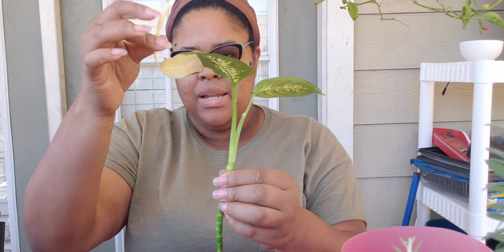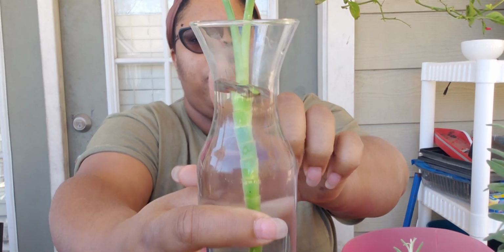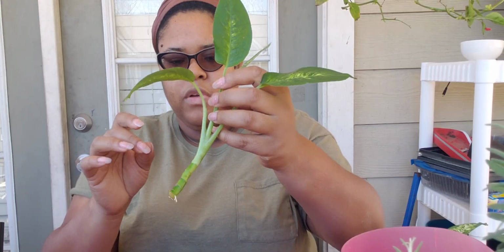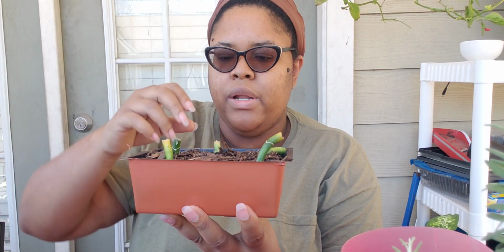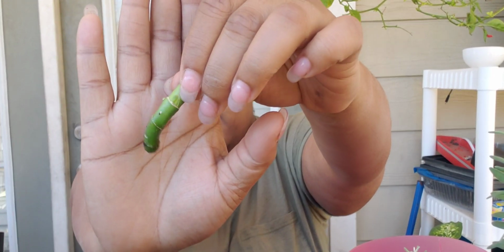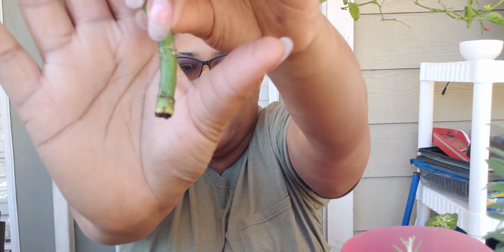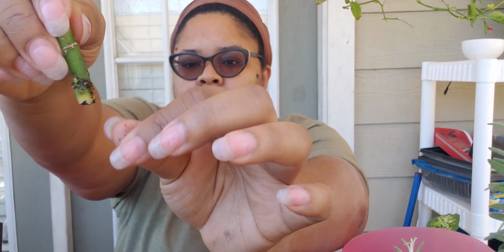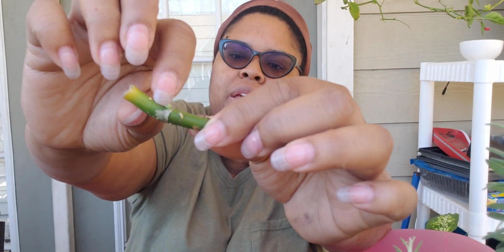Dieffenbachia Propagation Update